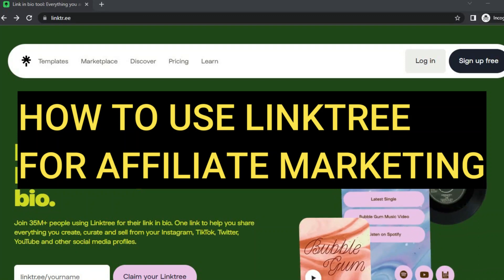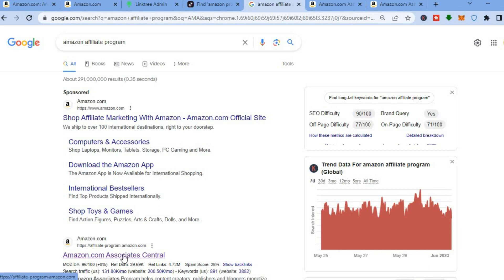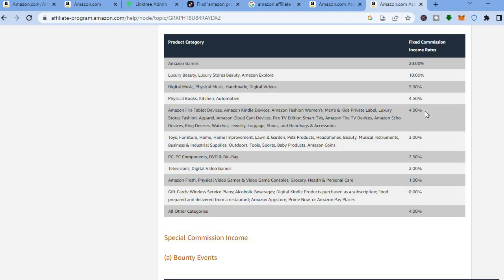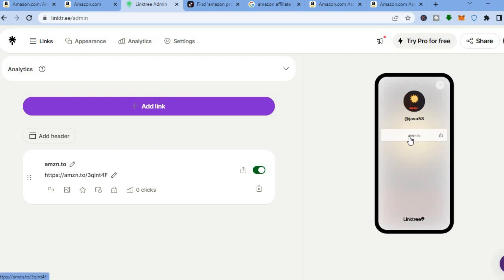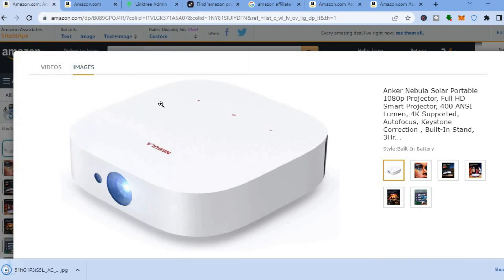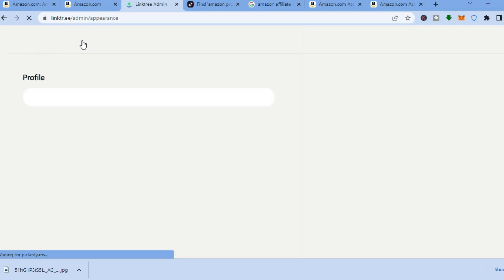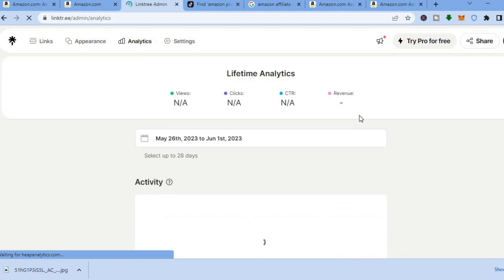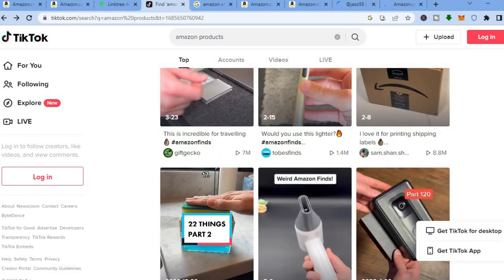HOW TO USE LINKTREE FOR AFFILIATE MARKETING 2024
HOW TO USE LINKTREE FOR AFFILIATE MARKETING, how to use linktree for amazon affiliate marketing, we will also be looking at how to put amazon affiliate links on linktree